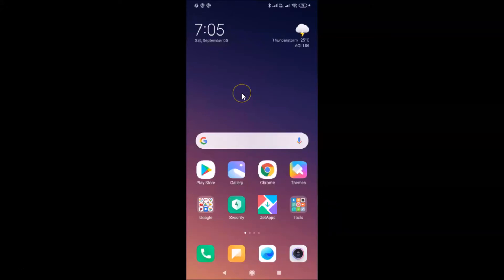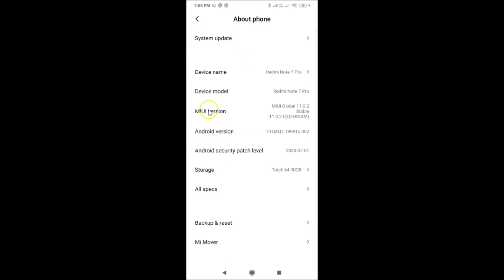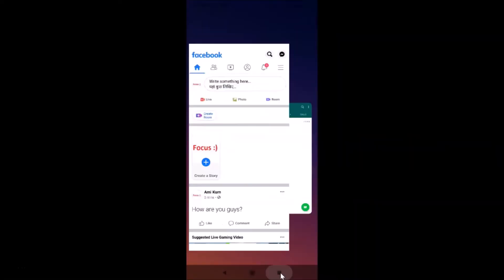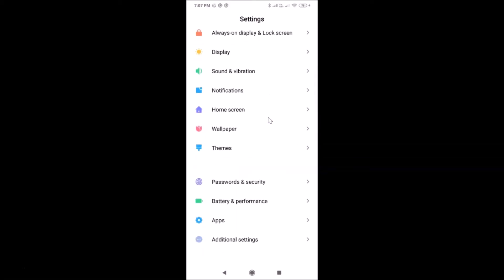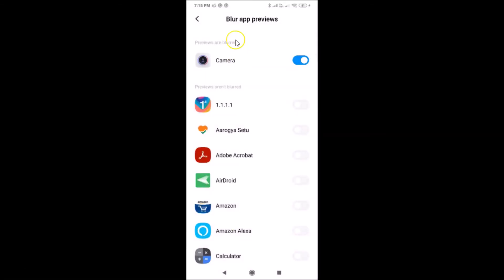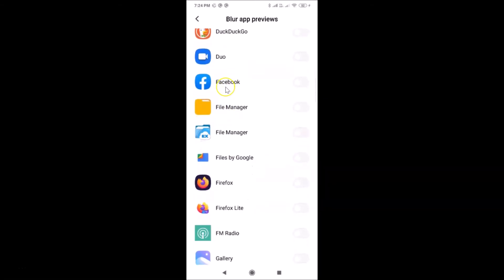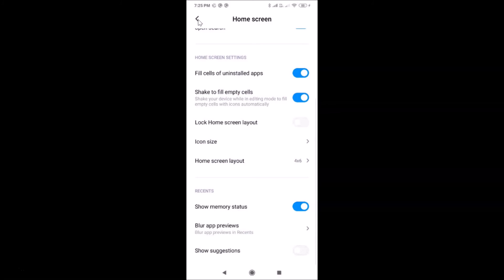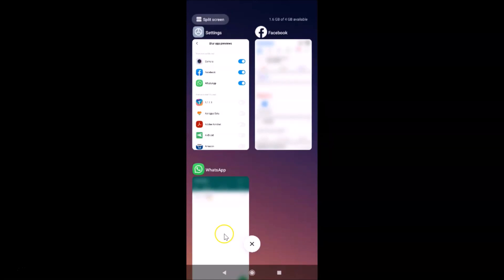How to Blur App Previews on Recent Apps Screen in Redmi Note 7 Pro (MIUI 11.0)?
Hi guys, In this Video, I will show you 'How to Blur App Previews on Recent Apps Screen in Redmi Note 7 Pro (MIUI 11.0)' Please Like and Subscribe to my channel and press the bell icon to get notifications of new videos.